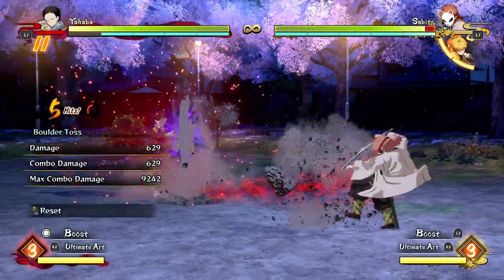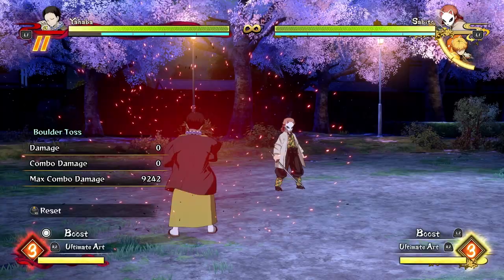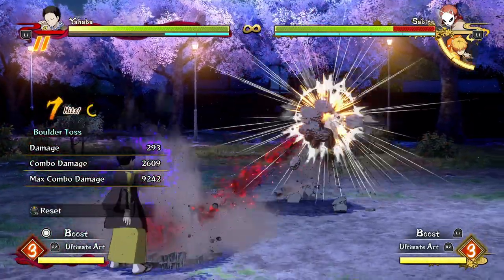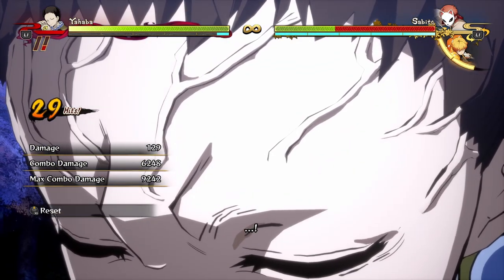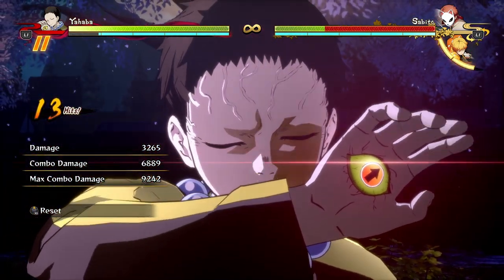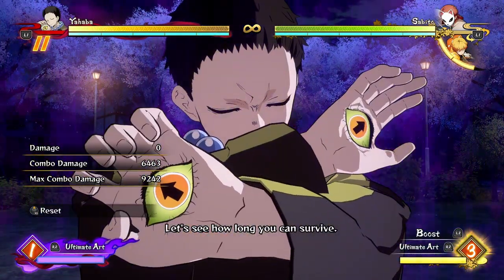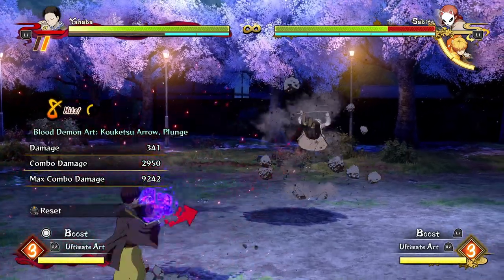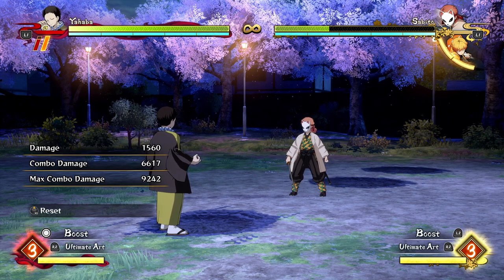Yahaba Combo Compilation Guide! - Demon Slayer Hinokami Chronicles "Yahaba" Gameplay Combo Breakdown